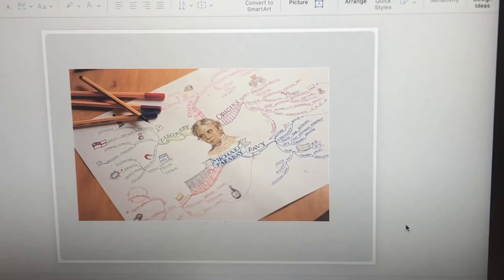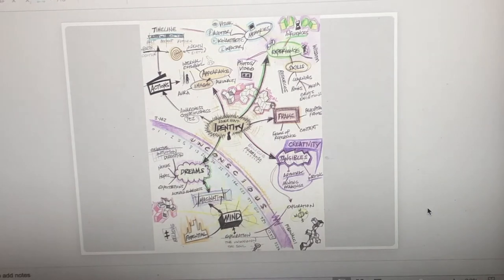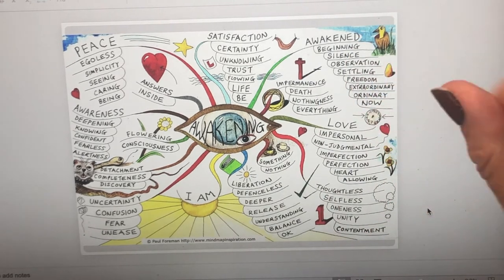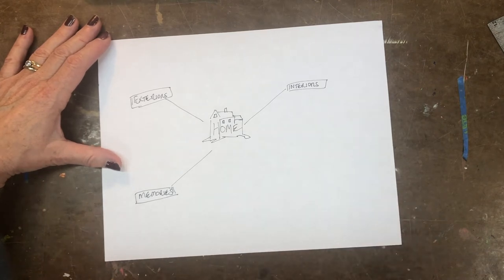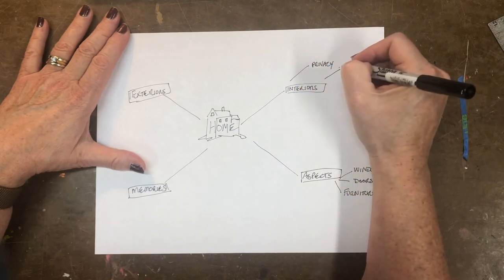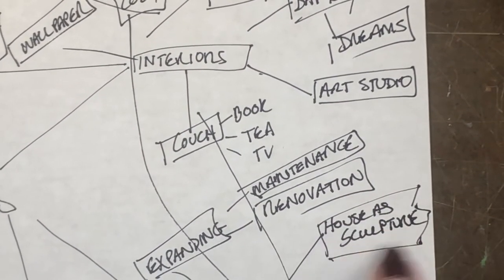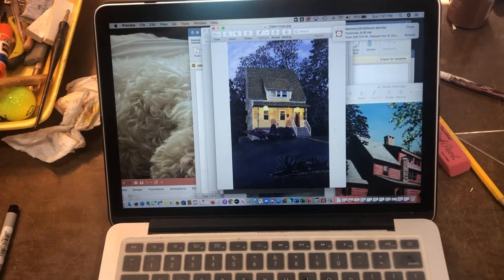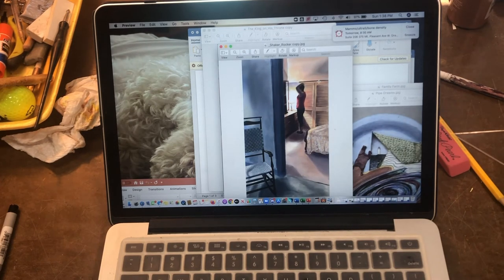Mind maps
Mind Maps are a great way to brainstorm ideas for art making. Find a central theme and then think divergently, following thoughts that branch out to other thoughts.  It's fun and your mind map can be a treasure trove of art making concepts that are meaningful to you and interesting to the viewer.